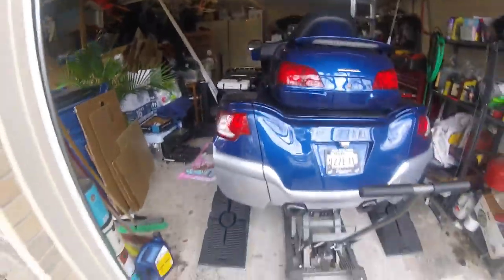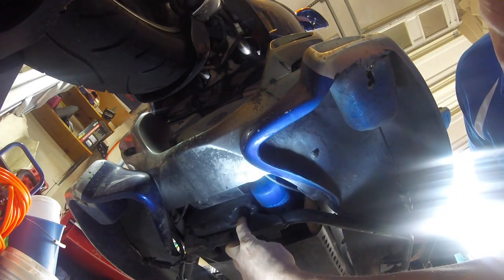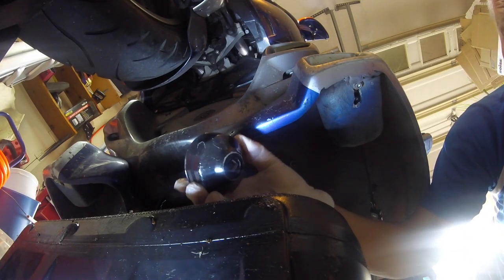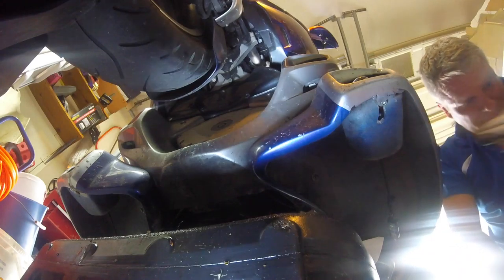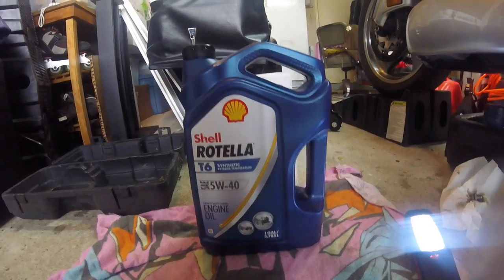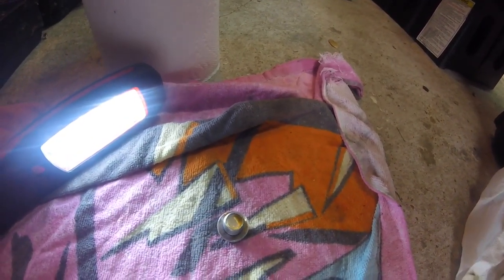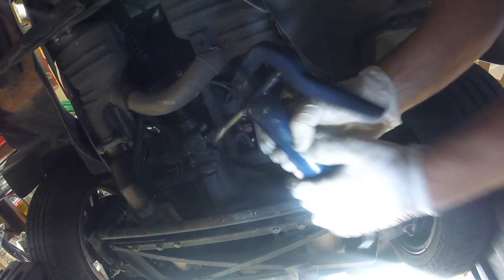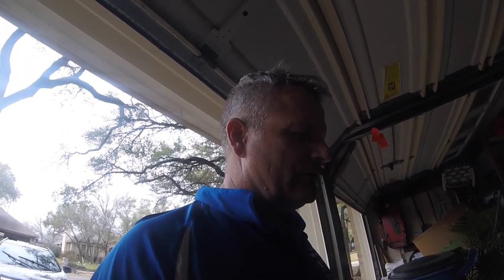Honda Goldwing Trike - Oil Change and Grease Ujoints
Changing the oil on my Honda Goldwing Motor Trike and greasing the ujoints on the front and back of driveshaft.  This is more of a task with a trike.  Getting it in the air enough to see and get under it.  This is how I do it.  Hope this helps some of you do it yourselfers.